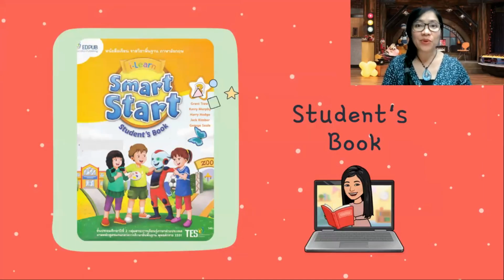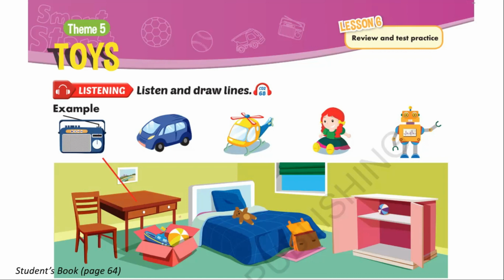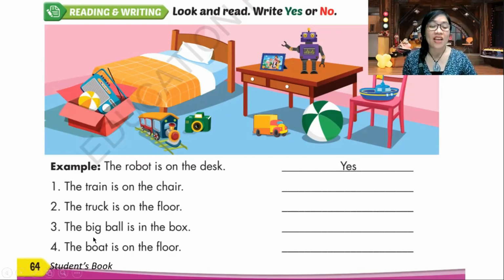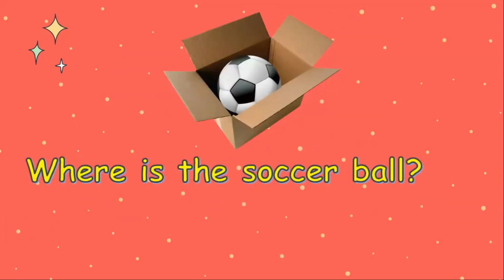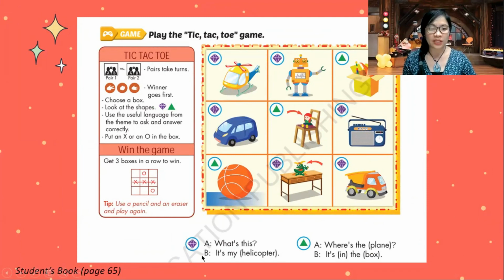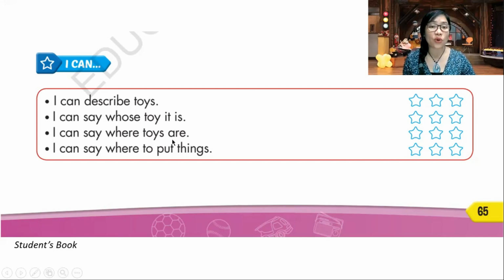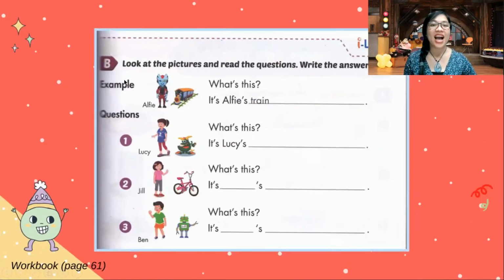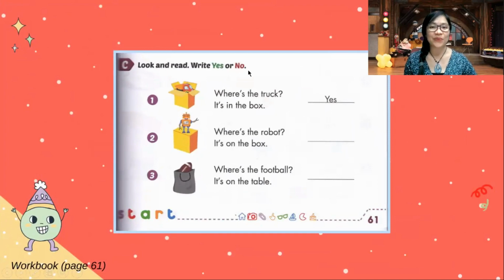THEME REVIEW l THEME 5 - ANIMALS (Level 2) l Teacher Grace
It's Theme Review today.
Enjoy learning.
English is fun!

Smart Start Level 2